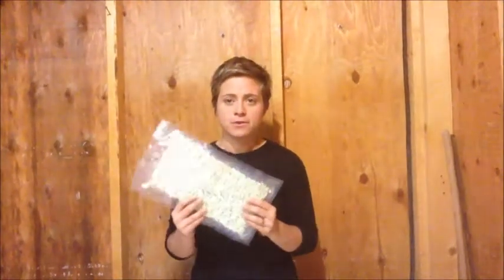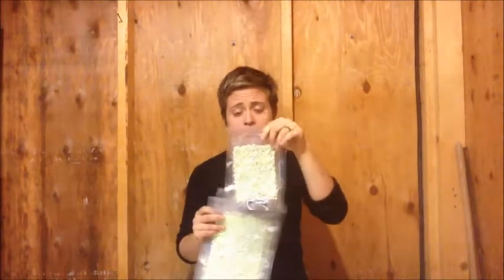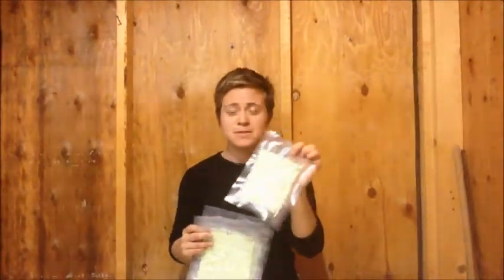3 Sizes of UVPaqlites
Quick video describes the 3 different sizes of UV Paqlites (UV Pack Light).

UVPaqlite Prices & Weights:
$8.50 - Small (1.3oz)
$16.50- Medium (2.5oz)
$24.50- Large (3.4oz)